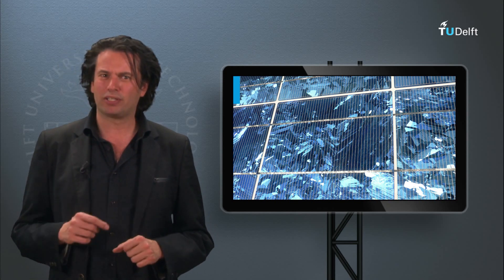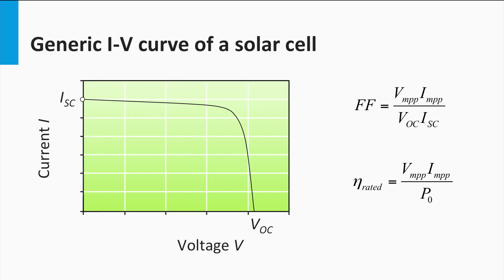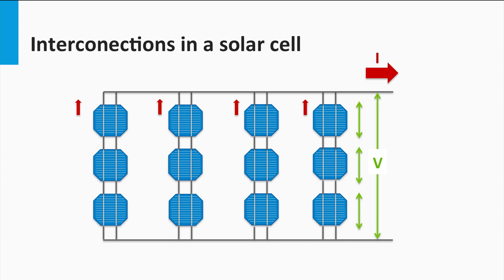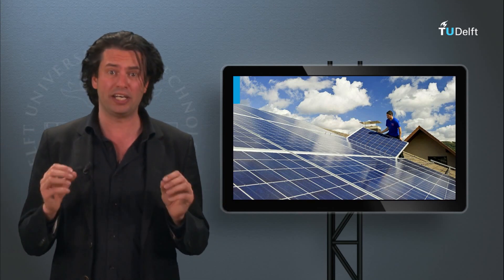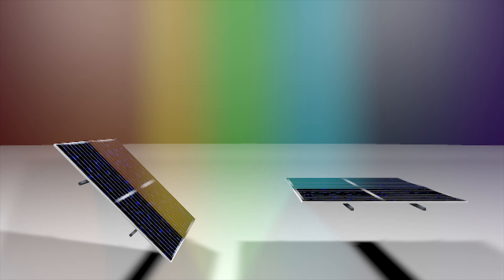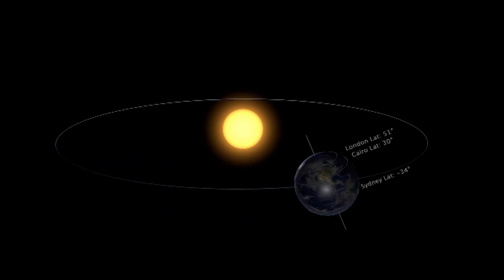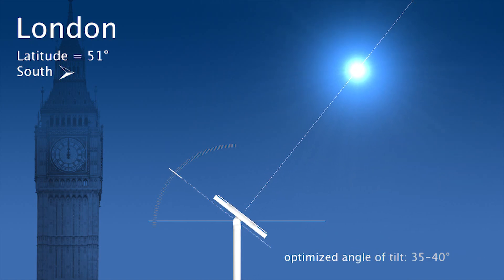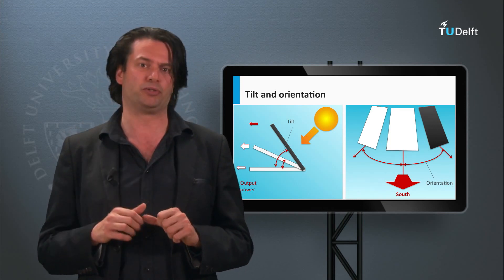PV Modules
In this block, you'll focus on the central character of the PV system - the PV modules. Take the full course, test yourself, and earn a certificate on edX